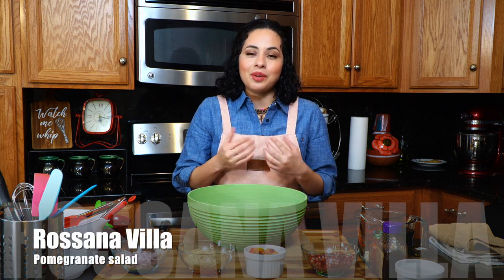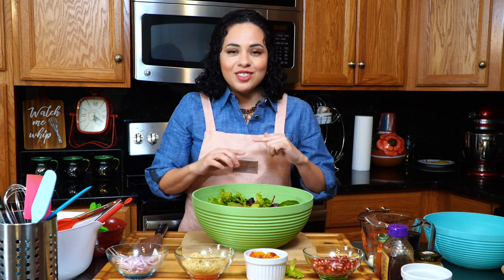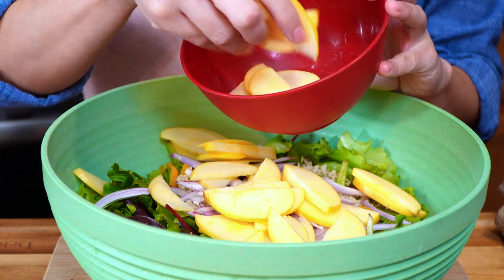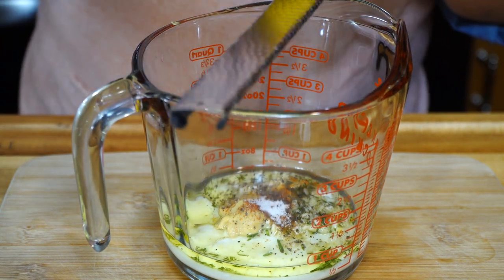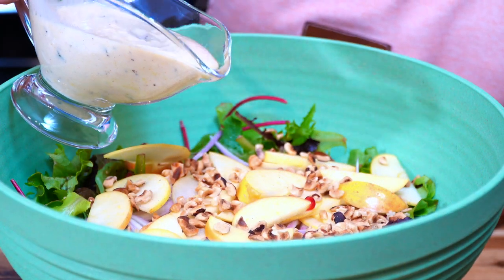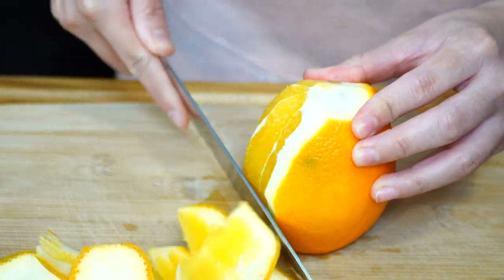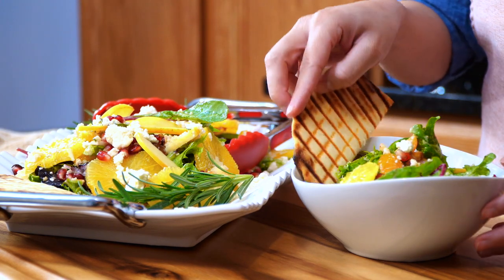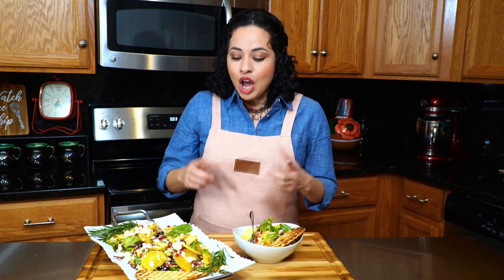POMEGRANATE SALAD | YOGURT LEMON salad DRESSING | SATISFYING salad | EASY DRESSING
Are you searching for a satisfying salad to fill the void and bring you joy? This pomegranate salad is incredible and super easy. Our yogurt lemon salad dressing marries everything incredibly. You will feel so good after eating it. The dressing is so easy to make. The pomegranate decently brings flavor and a sense of much more freshness. This salad is well thought through and a completely satisfying recipe.

Pomegranate salad
5 oz mix greens
1 ea pomegranate
1 ea orange
1 ea apple
6 ea cherry tomatoes
1/2 shallot (large size)
1 cup of cooked quinoa
1/4 cup toasted hazelnuts (or any nut of your choice)

Yogurt-lemon Dressing
1/2 cup plain whole milk yogurt
1 ea spring rosemary
2 TBS olive oil
1/2 ea lemon
Zest from a whole lemon
1ea garlic
1/2 tsp mustard
1/2 tsp honey
1/4 tsp paprika

Secret ingredient: LOVE